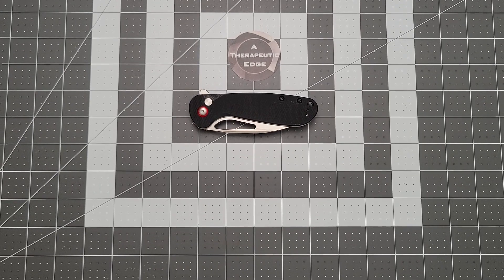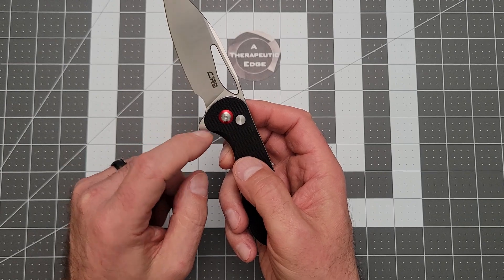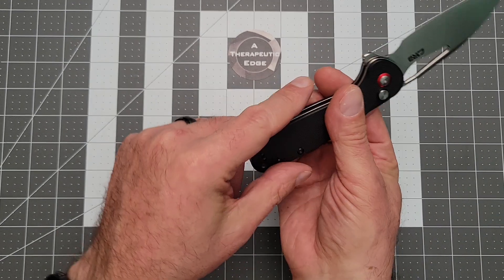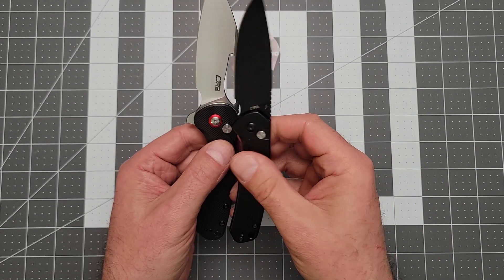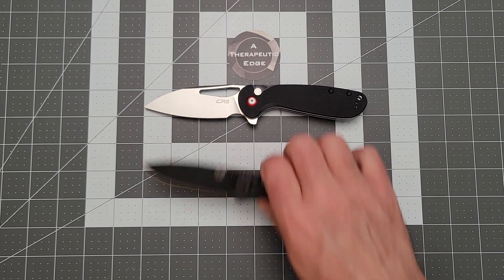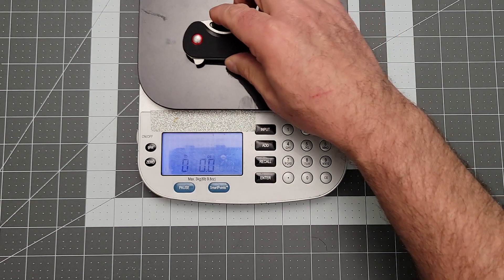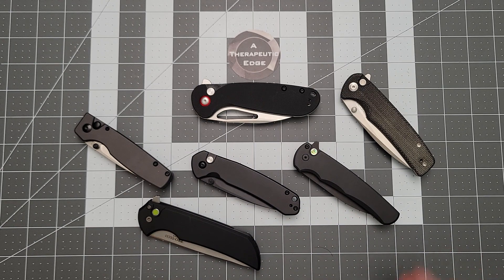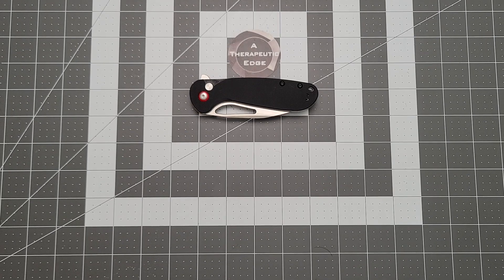CJRB Lago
When looking for an EDC knife, one of the most important considerations is accessibility to bring the knife to bear quickly. The Lago by CJRB Cutlery uses a combination of its button lock mechanism with ceramic ball bearings in the pivot to make this knife quick to deploy and always ready in hand. The smooth action allows the blade to be flicked open with one hand with a press of the button lock, a flick of the flipper tab, or a reverse middle finger flick. This knife can easily double as a fidget toy with how satisfying it is to use. The blade is made from AR-RPM9, a proprietary steel that compares to D2 steel with an advantage in corrosion resistance. The handles are comfortable to hold and fits well in the hand thanks to its gentle curve and bevel designed to accommodate the index finger. The Lago comes with a reversible deep carry stainless steel pocket clip that allows it to be discreetly carried with you wherever you may go.

cjrb knives
best cjrb knives